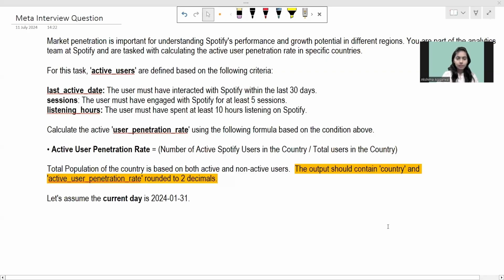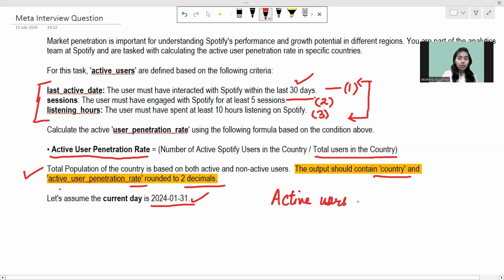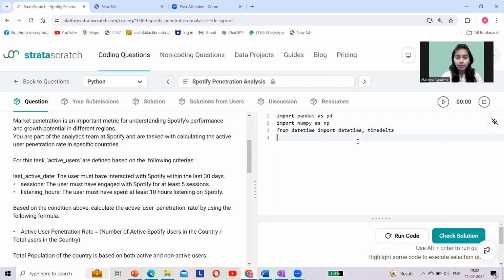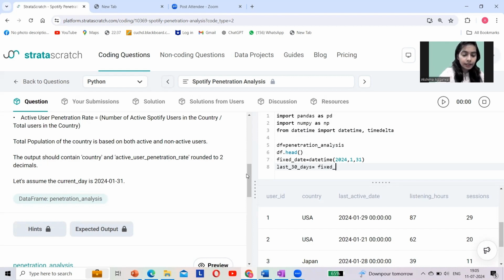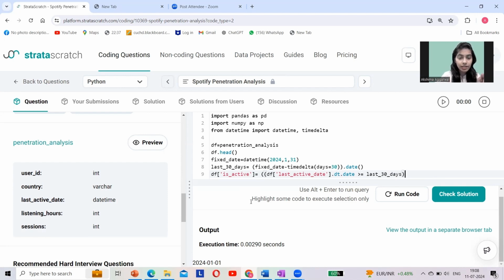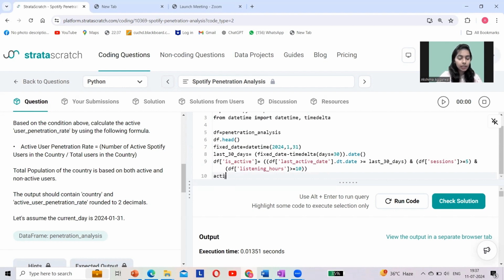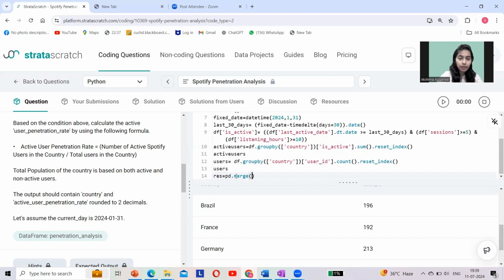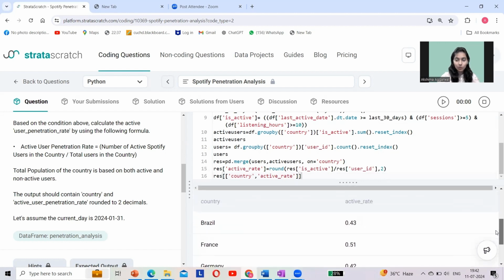meta interview question january #2024 stratascratch platform calculate spotify active users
The following question is asked by Meta in January 2024. The question is on the active participation of the people on Spotify.

Python Challenge: Spotify Penetration Analysis

Market penetration is an important metric for understanding Spotify's performance and growth potential in different regions. You are part of the analytics team at Spotify and are tasked with calculating the active user penetration rate in specific countries.
For this task, 'active_users' are defined based on the following criteria:

last_active_date: The user must have interacted with Spotify within the last 30 days.
sessions: The user must have engaged with Spotify for at least 5 sessions.

listening_hours: The user must have spent at least 10 hours listening on Spotify.

Based on the condition above, calculate the active 'user_penetration_rate' by using the following formula.

Active User Penetration Rate = (Number of Active Spotify Users in the Country / Total users in the Country)

Total Population of the country is based on both active and non-active users.
The output should contain 'country' and 'active_user_penetration_rate' rounded to 2 decimals.

Let's assume the current date is 2024–01–31.

The columns are:
user_id: int
country: varchar
last_active_date: datetime
listening_hours: int
sessions: int

Steps to solve the Question:

1. Fixed Current Date: Use datetime to set a fixed current date for consistency in calculations.
2. Date Filtering: Calculate the date 30 days prior to the fixed current date using timedelta and filter users based on this date.
3. Active User Criteria: Ensure the user's last_active_date is within the last 30 days. Confirm the user has at least 5 sessions. Verify the user has at least 10 listening hours.
4. Creating New Columns: Use boolean indexing to create a new column (is_active) in the DataFrame that marks users as active or inactive based on the criteria.
5. GroupBy Operations: Group the DataFrame by country and use aggregation to count the total and active users.
6. Calculating Penetration Rate: Compute the penetration rate for each country and round it to two decimal places.
7. Result Formatting: Extract and format the relevant columns (country and penetration) for the final output.

Follow all these steps to solve the question.